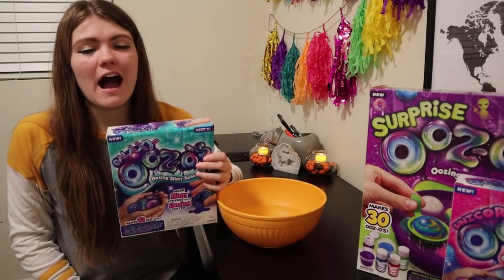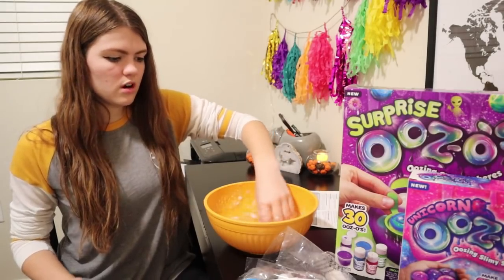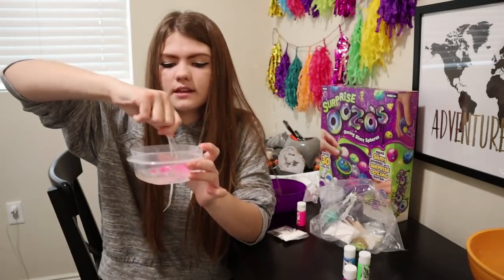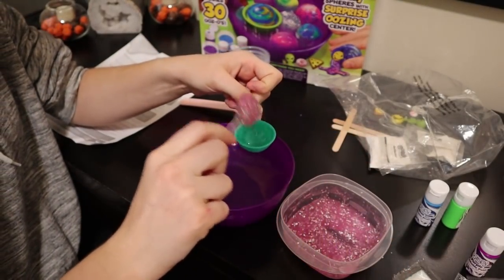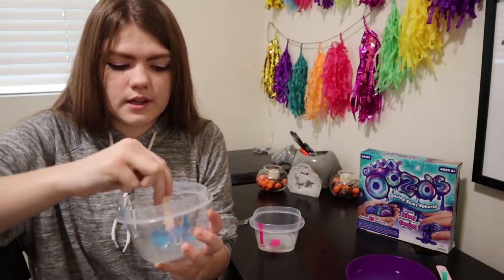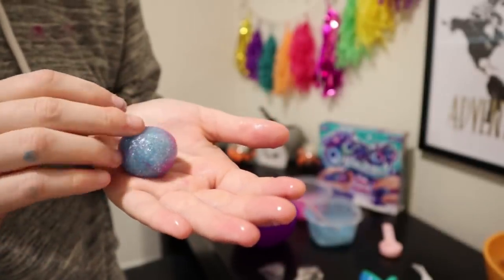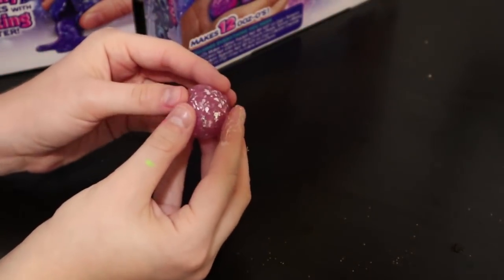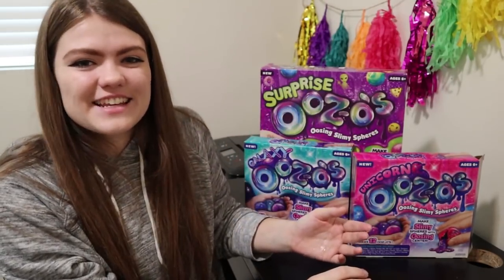Making And Popping Slime Balls / AllAroundAudrey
Making and Popping oozo-os Slime Balls.

AllAroundAudrey
Musical.ly- AllAroundAudrey
YouNow: AllAroundAudrey

XOXO,
Audrey